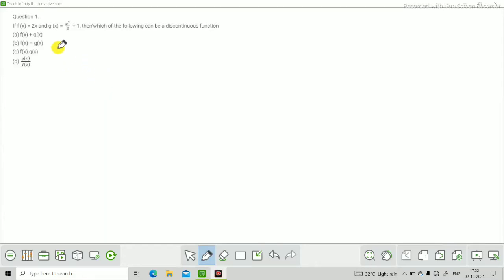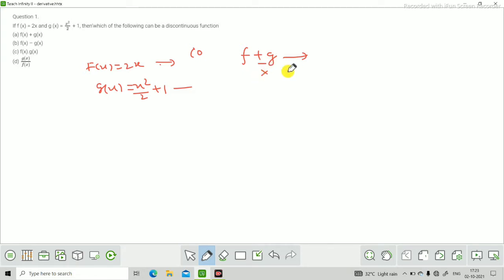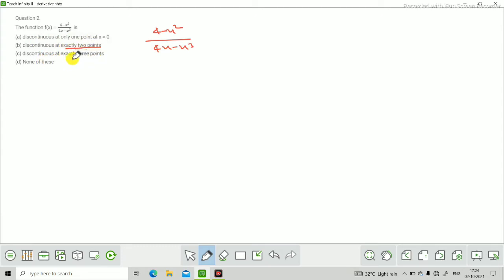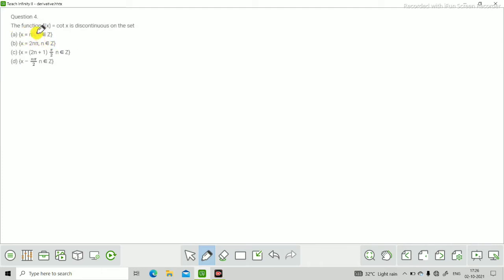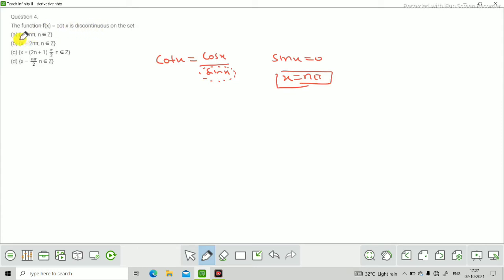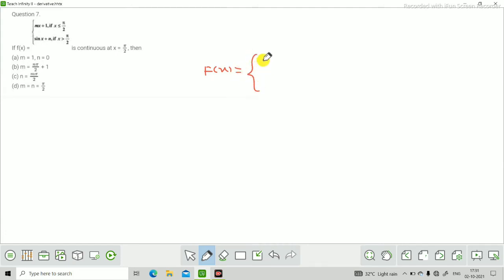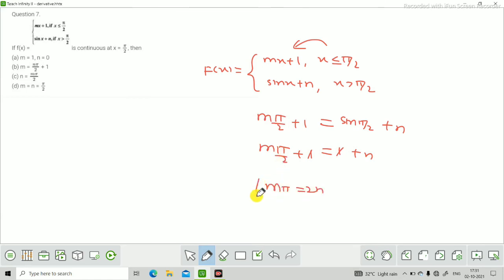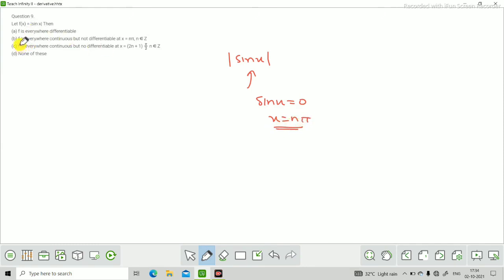MCQ Continuity and Differentiability Derivatives Differentiation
MCQ of continuity and differentiability derivative differentiation application of derivative for class twelfth term 1 board examination 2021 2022
CBSE Class 12th term one Matrix and Determinants objective type questions for board exams 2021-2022
Square Root Of X Square Equal to Modulus Of X  By RK Ray Raju Sir
Modulus Function class 11 JEE By RK Ray Raju Sir
Modulus Introduction Modulus inequality
Wavy Curve method solving inequality cbseclass11video How to solve inequality#logarithmicinequalityclass11
logarithm class 11  by RK Ray Raju Sir
Logarithmic Questions Class 11 JEE By RK Ray Raju Sir
Logarithm class 11 important Questions by RK Ray Raju Sir
 Logarithm class 11 12 jee Logarithmic Functions properties of logarithm By RK Ray Raju Sir The Quantum Classes
Logarithmic Function Exponential Function Rational Function Irrational Function
Function Class 12
Domain Range type of functions cbseclass video By RK Ray Raju Sir
Definition of Functions
Vertical line test and Example Functions Class 11 cbseclass video By RK Ray Raju Sir
Functions Class 11th 12th Definition of Functions Relation Domain Range By RK Ray (Raju Sir)
Thank you for your support 🙏
Topic wise classes || RK Ray ||
 Trigonometry for class 10th
Also for Biology students
👉  trigonometric ratios
👉 Trigonometry formula proof of cos(A-B)
👉Cos(A+B) = cosA.cosB-sinA.sinB
👉sin(A+B) = sinAcosB+cosAsinB
And many formulae
rishikesh physics centre patna
rishikesh sir physics patna
js prasad patna
pair of linear equations in two variables
class 10
best motivational video by sandeep
maheshwari
sandeep maheshwari motivation
sandeep maheshwari
amarnath choudhary math patna
v kishore sir chemistry classes patna
bk singh physical chemistry patrna.
determinants class 12